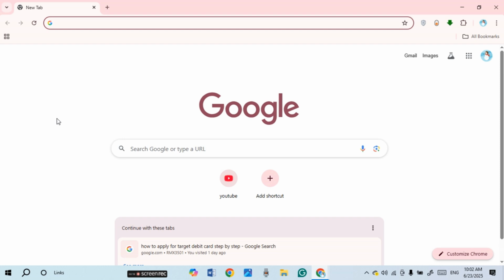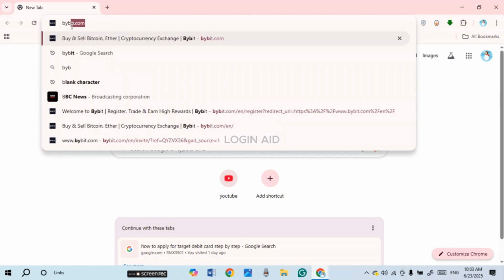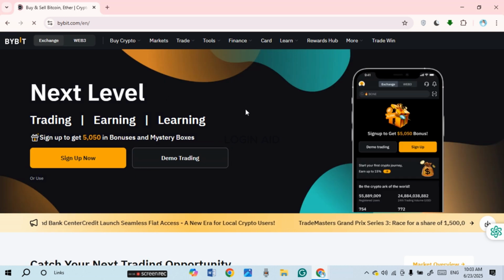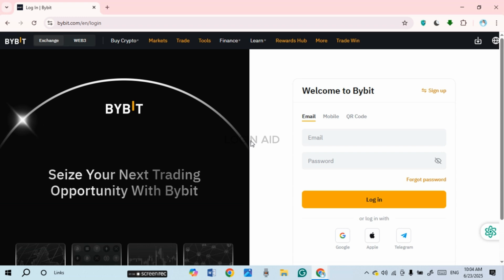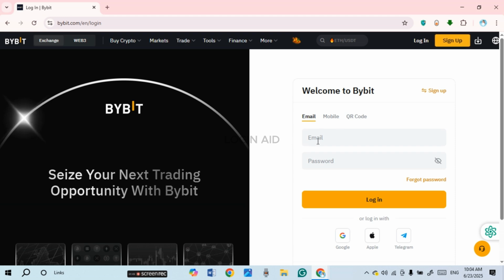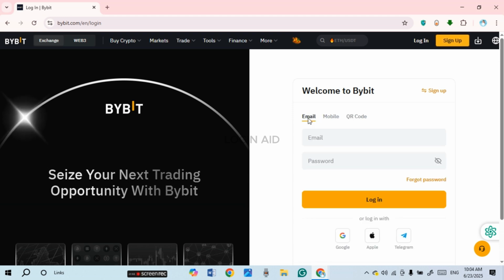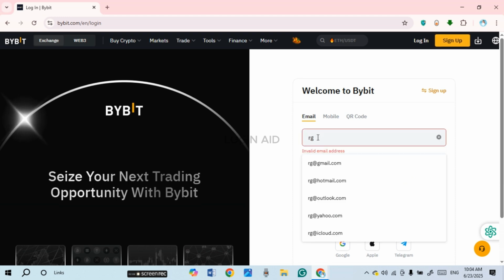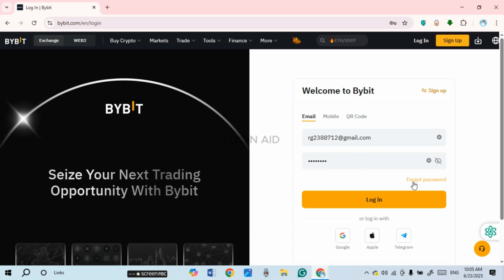How To Login Bybit Account On PC 2025 | Sign In & Access Bybit Crypto Dashboard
This video walks you through logging into your Bybit account using a web browser—perfect for desktop trading and portfolio management. You’ll learn each step, how to use two-factor authentication, and what to do if you encounter common login issues.